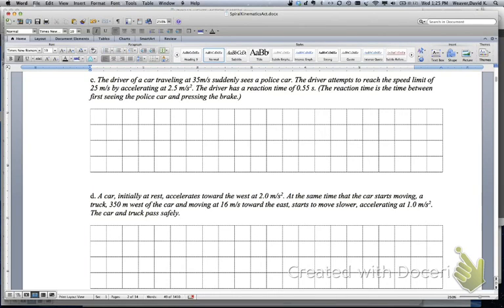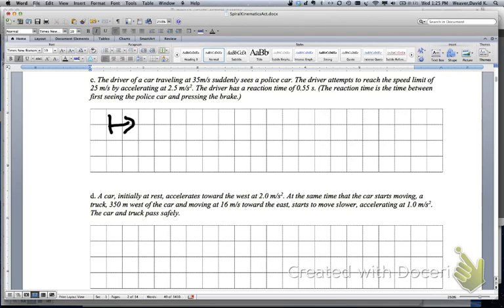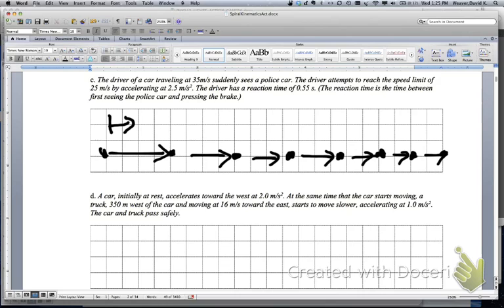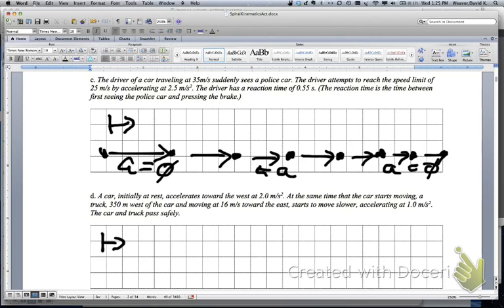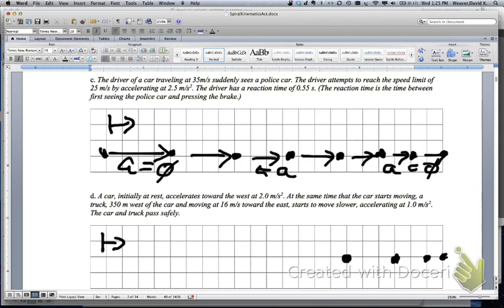SKA pg 2b